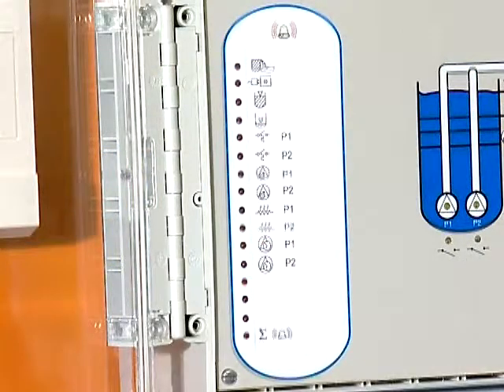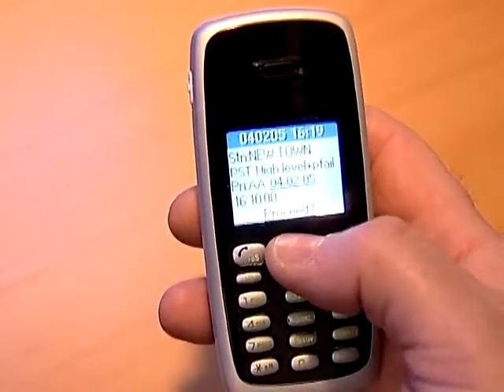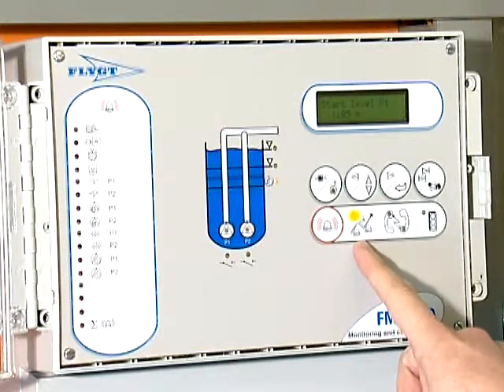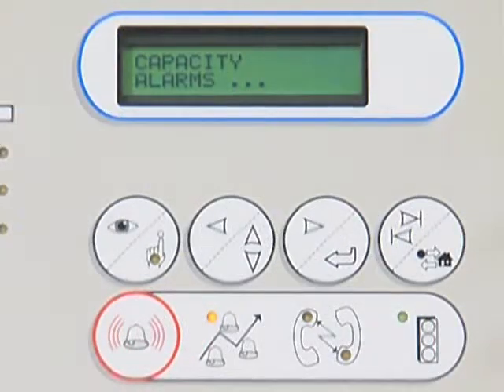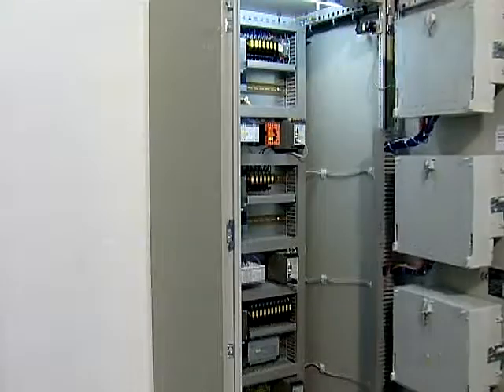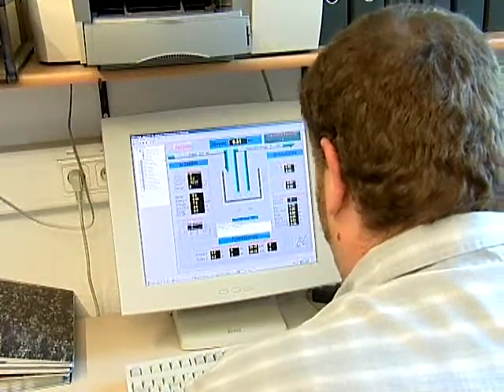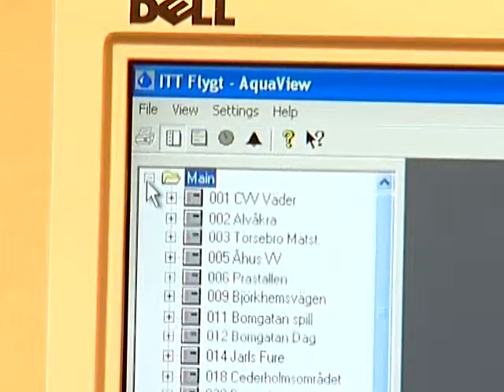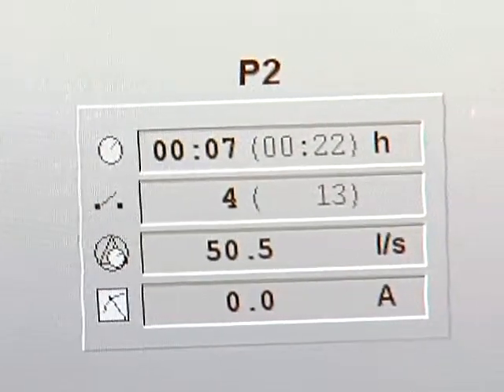BTS FMC-200 CONTROLLER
CONTROLADOR PARA OPERACIÓN DE DOS BOMBAS EN ESTACIONES DE AGUAS LIMPIAS Y RESIDUALES